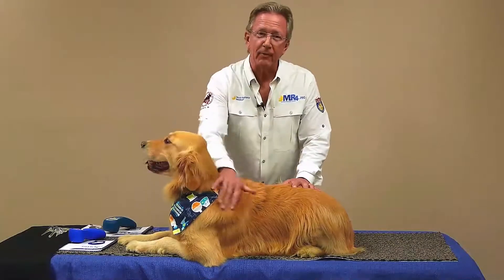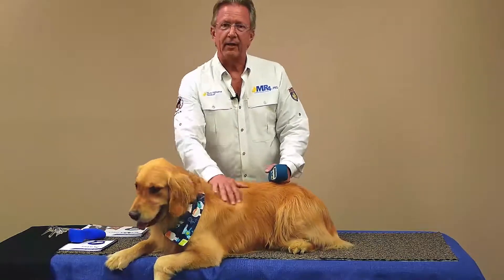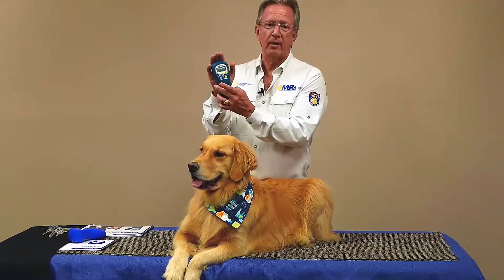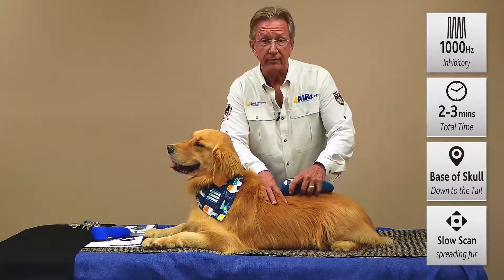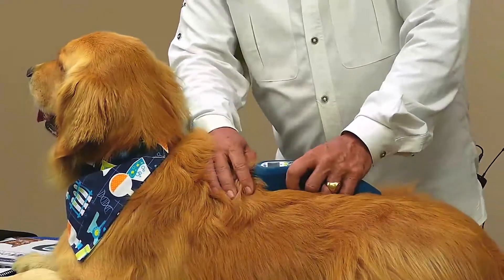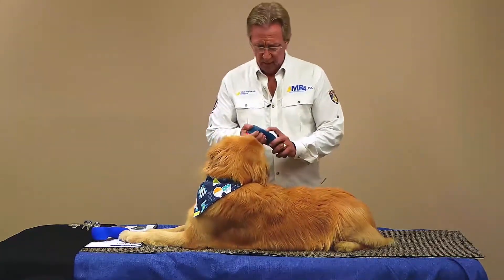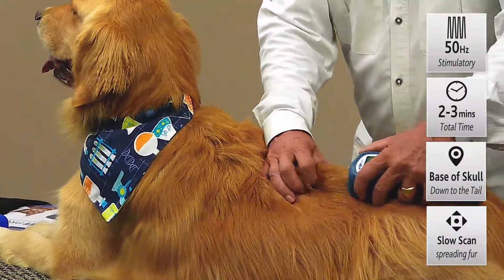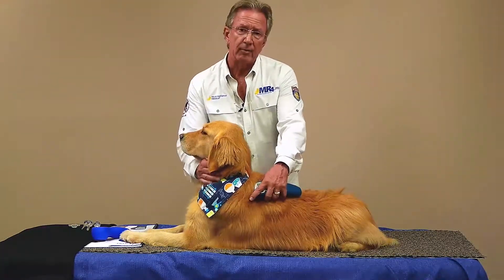Laser Therapy Protocol: Start with Unwind Protocol | ACTIVet PRO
Always start with the Unwind Protocol to get the patient acclimated to laser. With the ACTIVet PRO, use 1000 Hz and slowly scan from the base of the skull to the tail, distal to the midline to hit nerve roots. Spread fur as needed to get laser as close to skin as possible.

Video transcript:
Hi, Mark Strong back with you with Multi Radiance Medical. Today we have Mojito. Mojito is one of those classic beautiful goldens that you love to have a family dog but you know, this dog has a lot of issues as well as it gets older. Laser therapy is a wonderful way to keep your dog really feeling good by addressing the issues that come along, whether it's an injury or just the natural processes that come along like arthritis.

The ACTIVet PRO, this is going to be a Quick Start Guide for you as a veterinarian to get started with us. You just want to have your hand over the front, hold the power button down until it comes on. It will ask if you want to go through a self-test. We'll say no.

It's already set to ACTIVet PRO, we'll select that. And then for this purpose we're going to show you the unwind protocol. 1,000 Hz is your go-to for pain so we just scroll right over to 1,000 Hz, press select and then select our time. In this case we'll just scroll over to 5 minutes, and we're good to go. Just push the power button and you've now started.

You can see the visible red, but along with the visible red at 640 nanometers is the 875 broadband infrared and the 905 nanometer super pulsed laser. And we'll just spread her fur as we go down to get that emitter closer to the skin.

And this unwind protocol at 1,000 Hz is great for causing a systemic release of endorphins. That gets the animal nice and calm and makes them nice and comfortable.  So that's the unwind protocol. And you'll just go down to the tail then come back down the other side.

You're distal to the midline, sufficient for the body mass to be where those nerve roots are, where it starts to get softened and reach right in there and just let that energy soak right into the tissues.

This is so much easier than a Class IV because we have no worries about overheating tissue. I can hold it in one spot and it's because the duration of the pulses is nanoseconds, 20 to 200 nanoseconds, no heat buildup at all. So the animal stays really nice and comfortable. You'll never see us using a squirt bottle to keep it cool. It just stays nice and comfortable for them

So that's the unwind protocol and this is a great place to start. It helps get the animal acclimated to the feeling of laser and it's really good for relieving pain.

The other kind of unwind protocol would be with a 50 Hz to stimulate blood flow. In these older dogs sometimes it's really nice, we just step it back here, come back to 50 Hz, press select. We're on the 10-minute timer which is perfect. Now just push the start button.

And that's when we want to increase metabolism in these tissues so we're going to improve the blood flow. We're not looking for pain now with an inhibitory frequency of a 1,000 Hz. We're looking to stimulate with a frequency of 50 Hz.

What that's doing is photodissociating nitric oxide into the blood, a natural vasodilator of course, which is going to improve circulation on those microcapillaries and improve metabolism by bringing nutrients in, getting waste products out, all those good things.

So with an older dog, this variation to stimulate along the spine is also terrific. You're hitting those bladder meridians right through here, if you're in the acupuncture world. And just has wonderful beneficial effects. And nice that it has no side effects. No side effects of laser, unlike a lot of drugs. So that's the unwind protocol, which is always a great place to start.